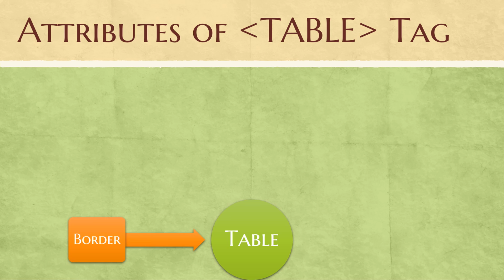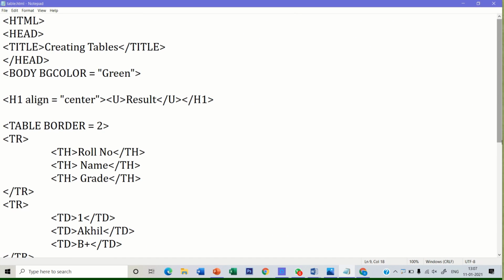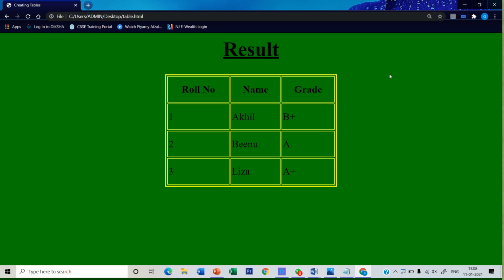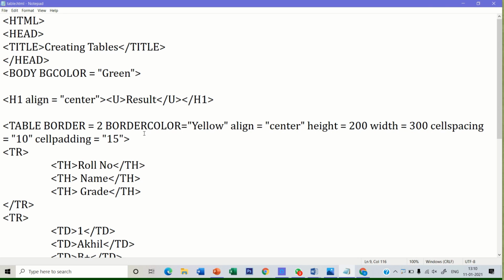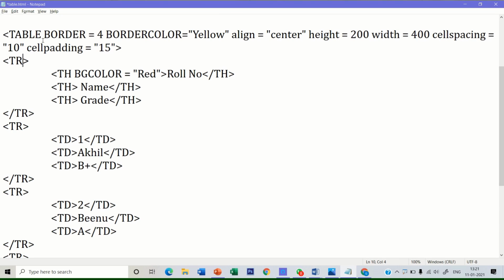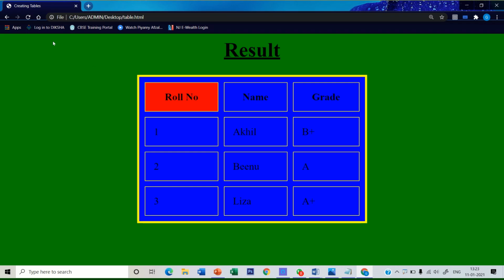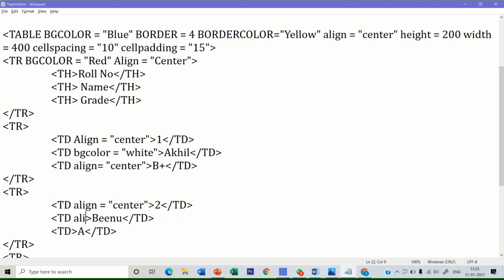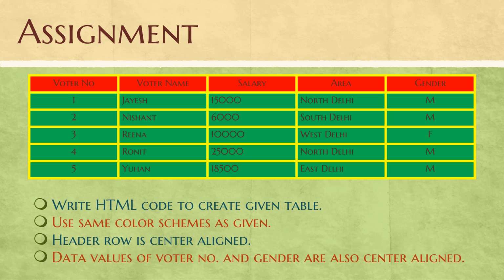12-01-20_Class VIII_Computer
Using Attributes of Table tag